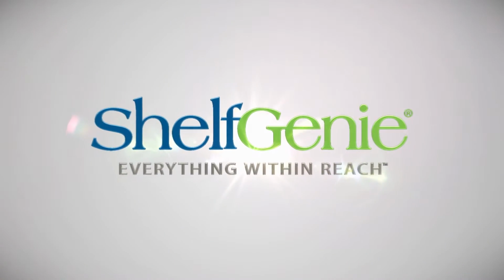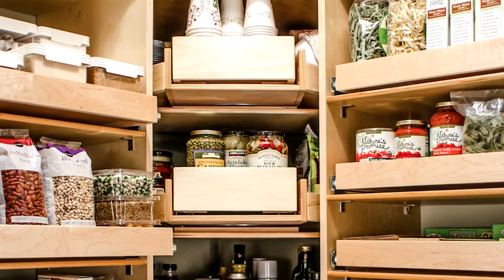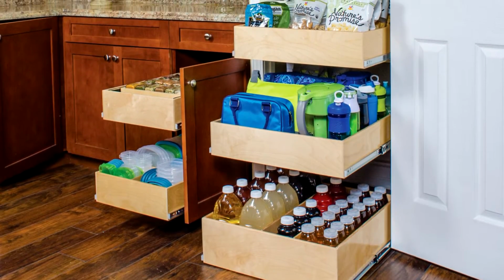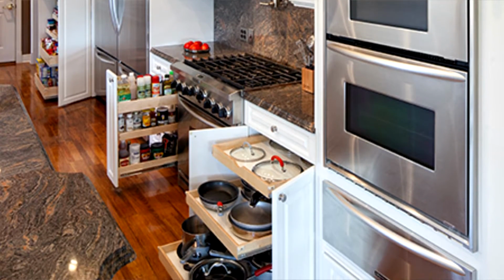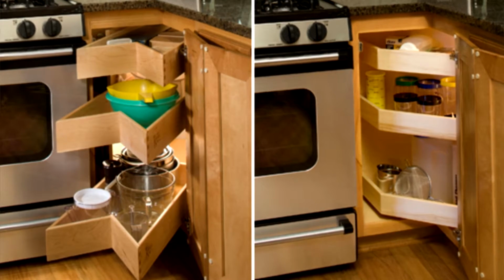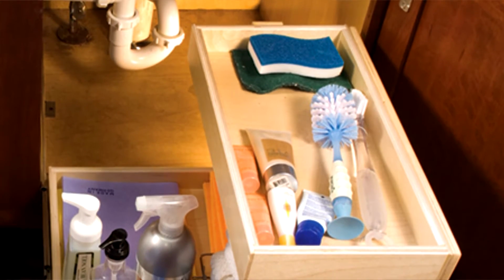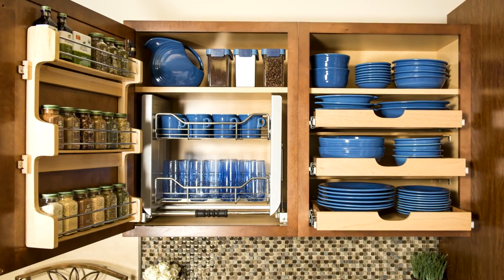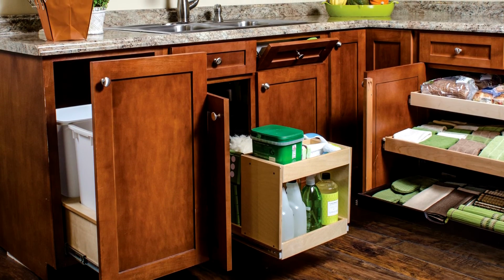What’s ShelfGenie All About? How It Works, How We’re Different ...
Kitchen & Pantry Shelving Solution NY CT

"Everything Within Reach™” - find what you need in the kitchen easily with custom glide out / pull out shelves.  We design, build, and install a shelving solution based on your needs and existing kitchen.  A great solution if you’re happy with the way your kitchen looks but not how it functions.